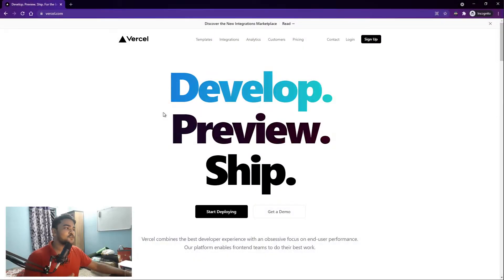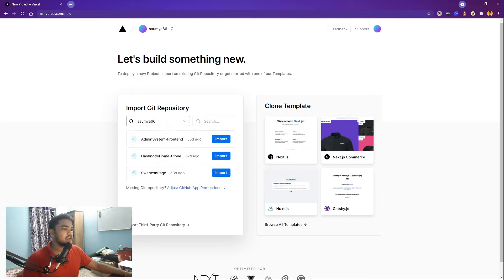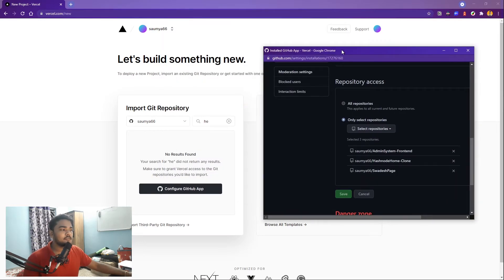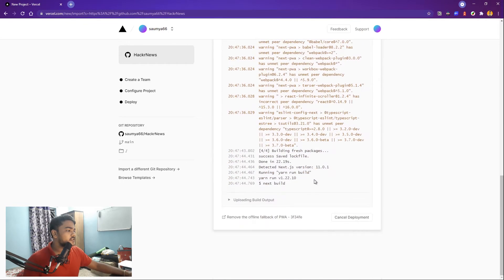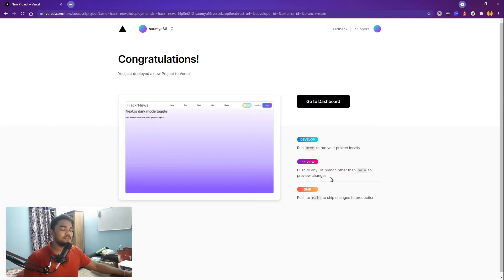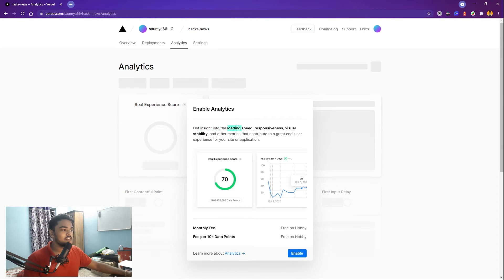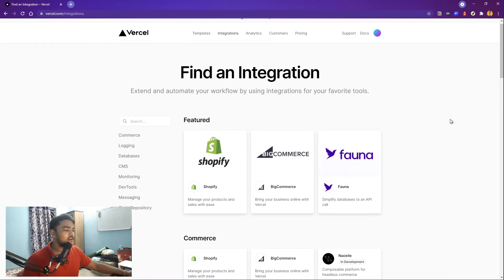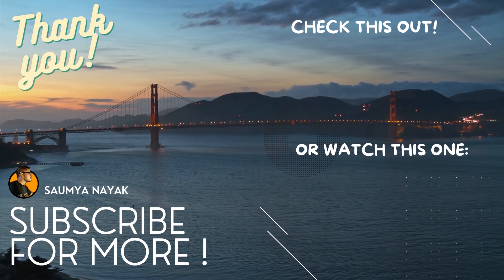How to Deploy a NextJS App on Vercel ? And the benefits...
In the video I show how to deploy a NextJS app onto Vercel. I also talk about some great features that Vercel offers. Enjoy !

Hi there! New to my Channel ? If so, here's what you need to know - It is the place where I share my journey with the you towards my goals related to Computer Science , Programming, Productivity , Life and above all learning, improving & building awesome stuff .

Relevant Video Tags :
deploy a nextjs app
how to deploy on vercel
benefits of using vercel